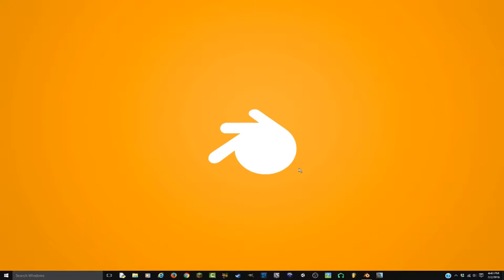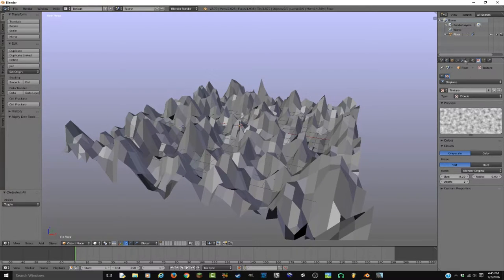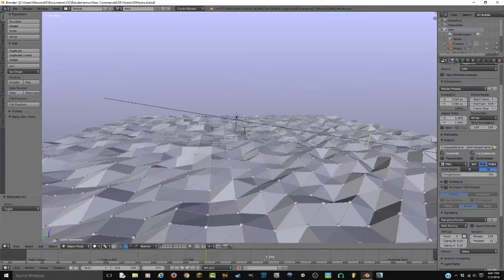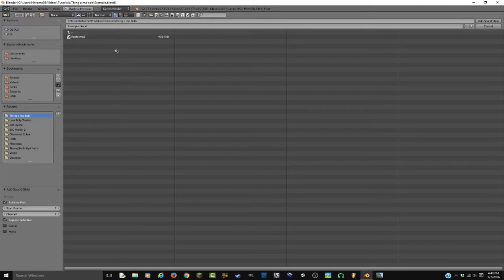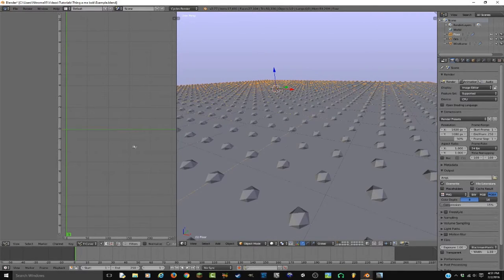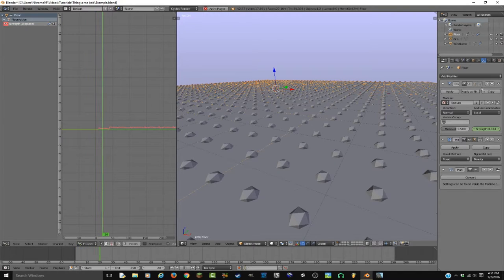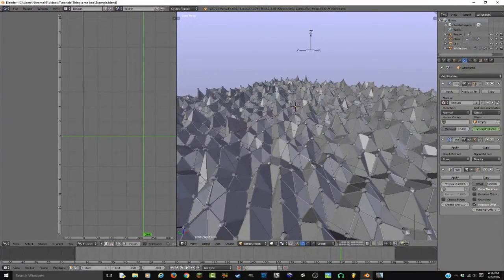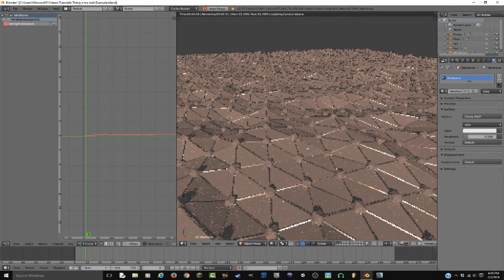Blender Tutorial: Distorting Floor [Volarco]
In this video I will show you how to make a distorting low-poly floor with a wireframe and orbs as I had for the GD Hydro intro.

Song used in example:
Dj Nate - Rain Full